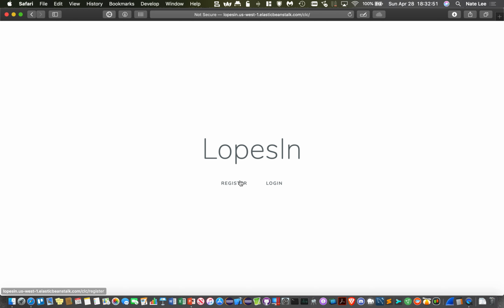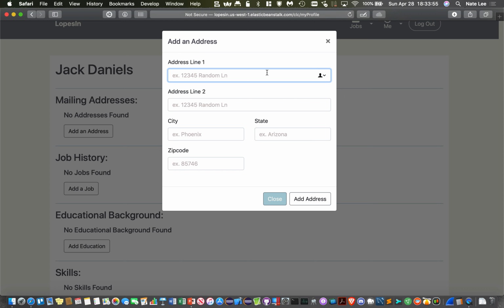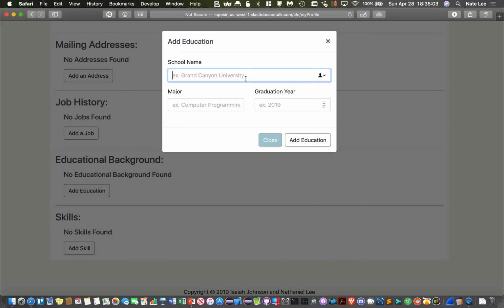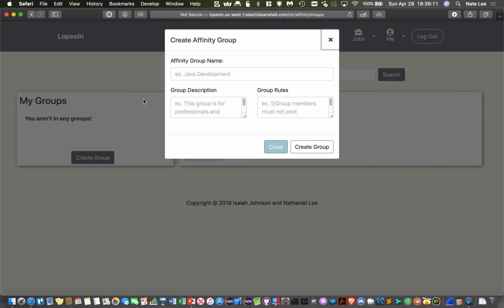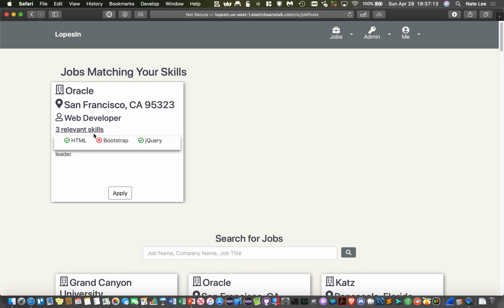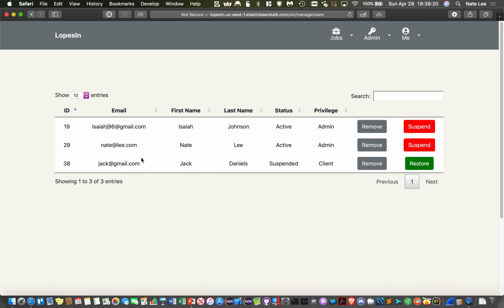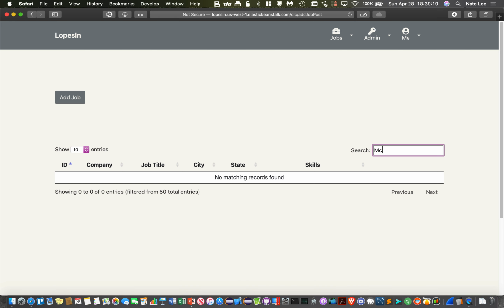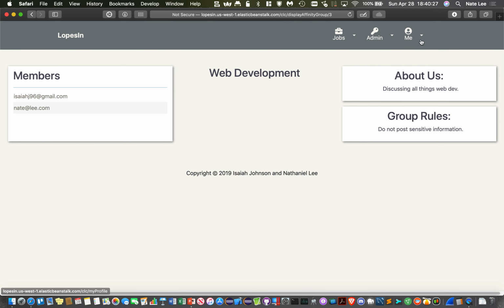Milestone 7 Functionality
CST-256 milestone 7 functionality.